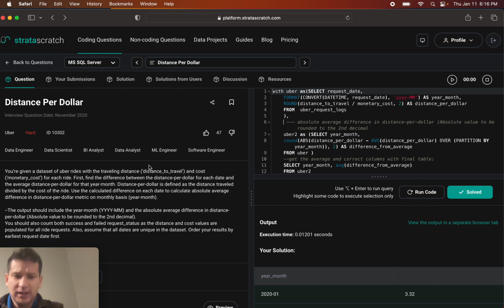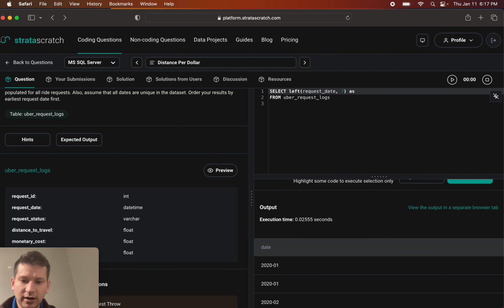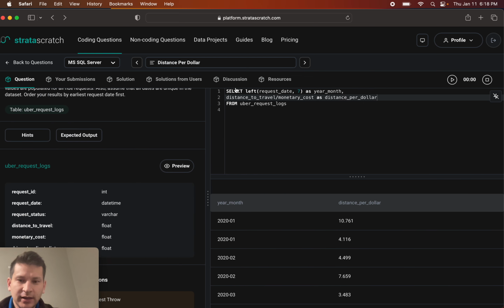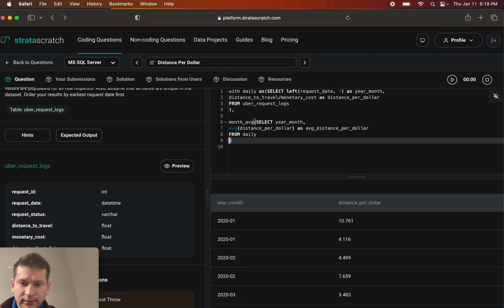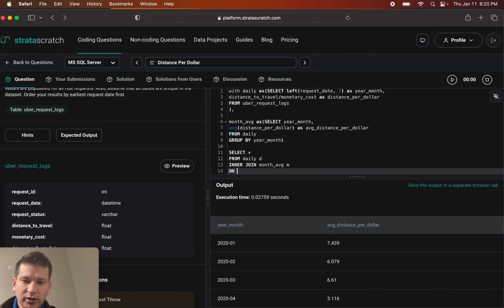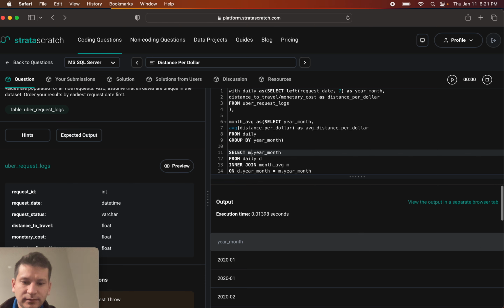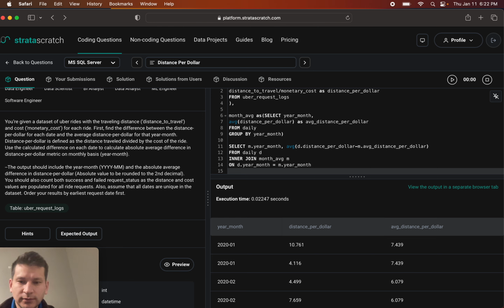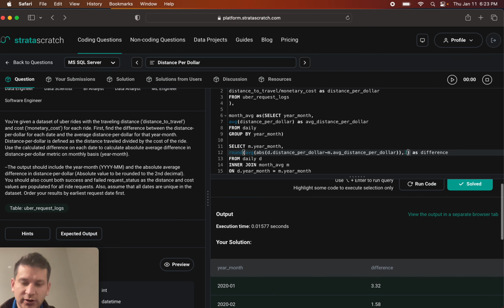Distance Per Dollar - Uber StrataScratch - SQL